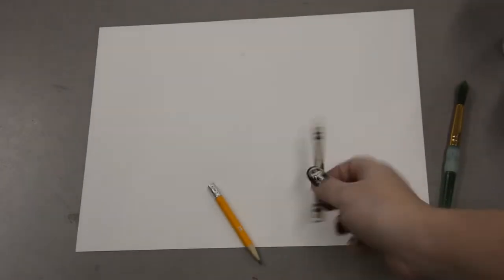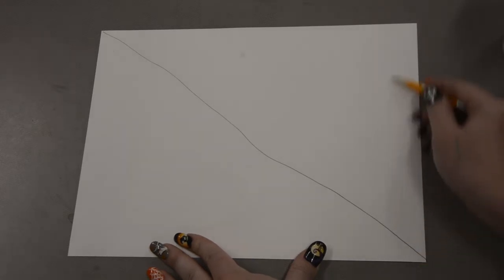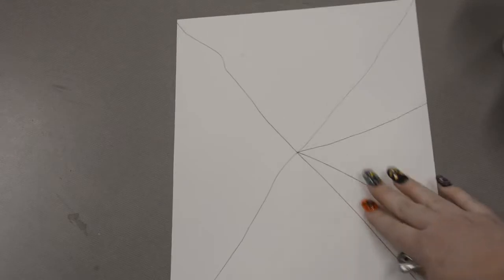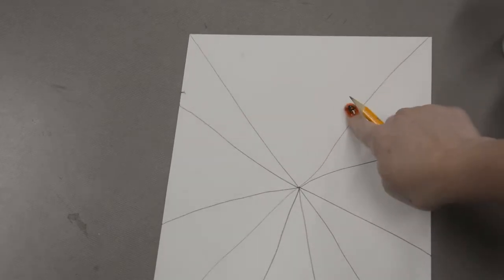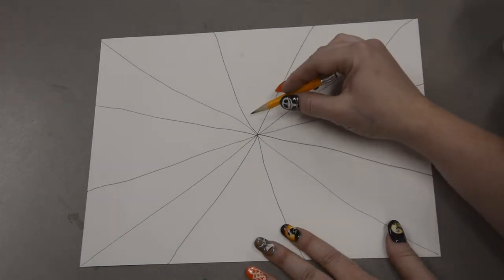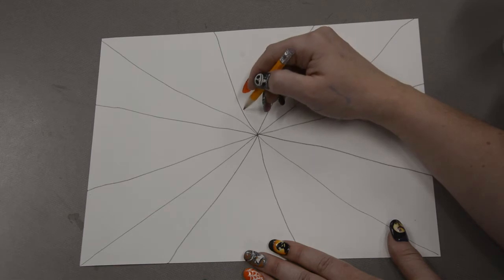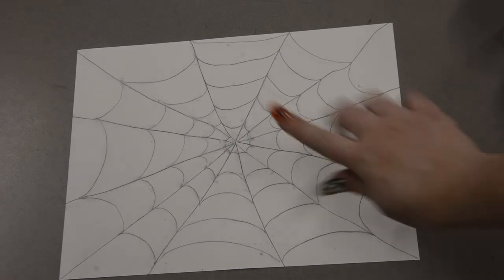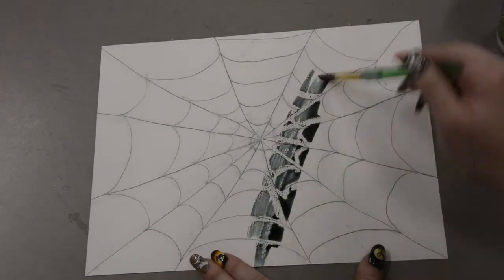Spider Webs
Follow along to create some fun spider web art! You will need a piece of paper, a white crayon or oil pastel, and watercolor paint!